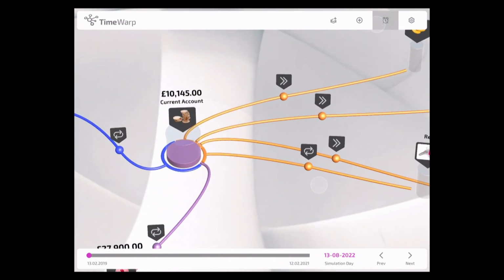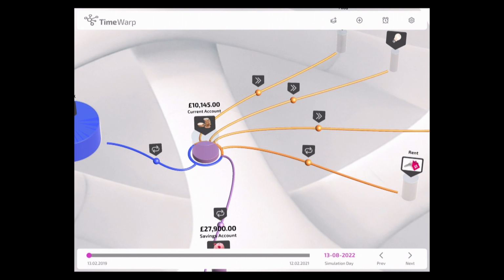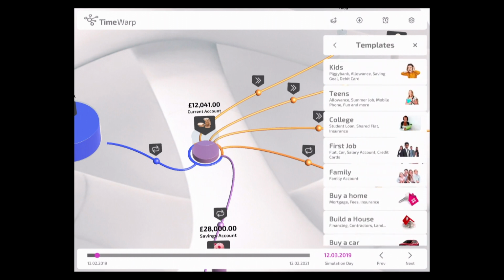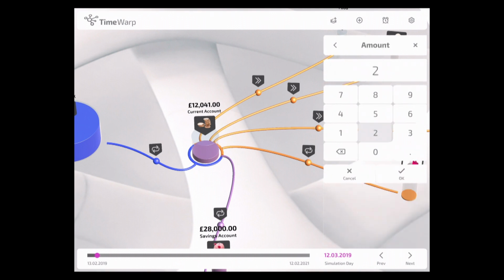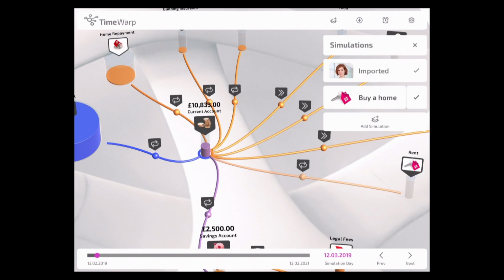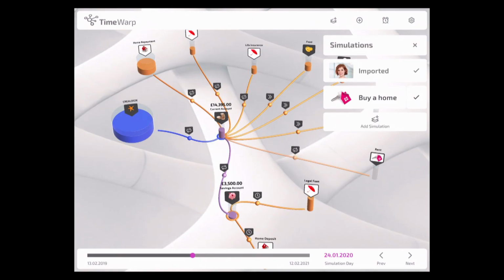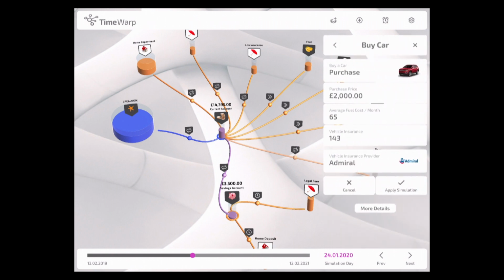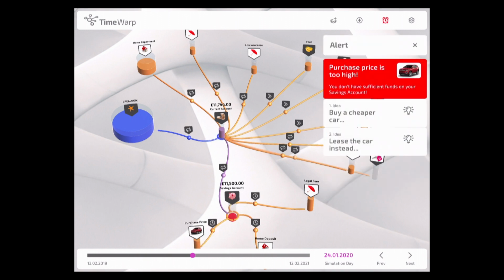FinovateEurope 2019 / CREALOGIX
CREALOGIX demoed at FinovateEurope in 2019.

The CREALOGIX Group is a Fintech 100 company and is among the global market leaders in digital banking. We develop and implement innovative fintech solutions for the digital bank of tomorrow. Banks can use our solutions to react to evolving customer needs in the area of digitalisation, enabling them to hold their own in a very demanding and dynamic market and remain one step ahead of their competitors.